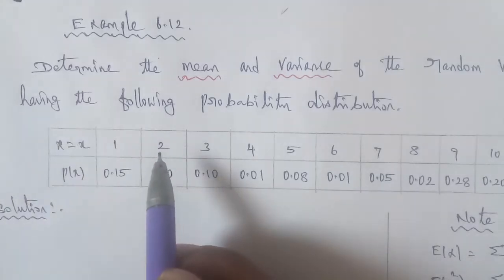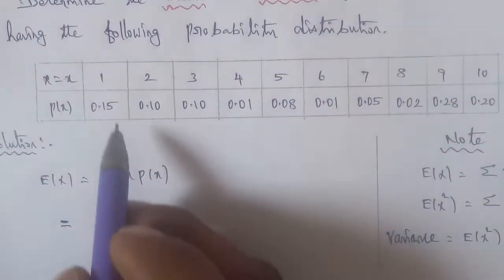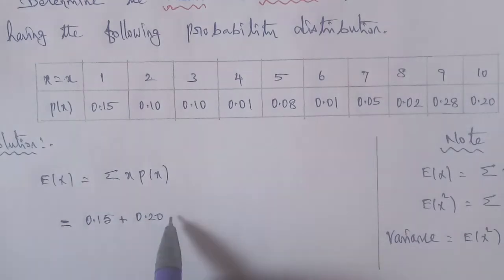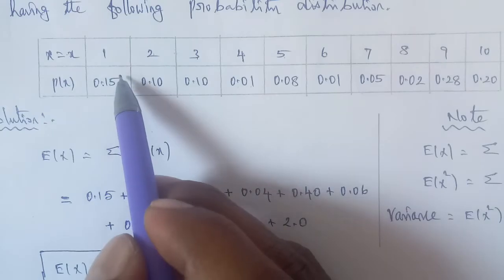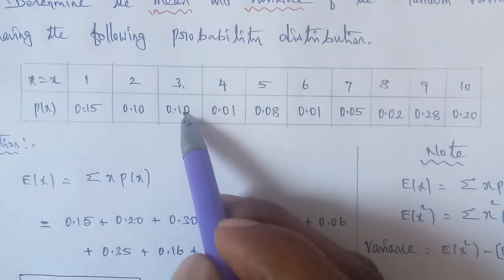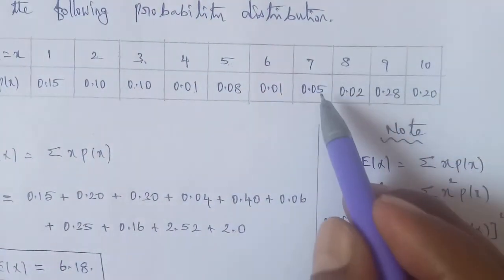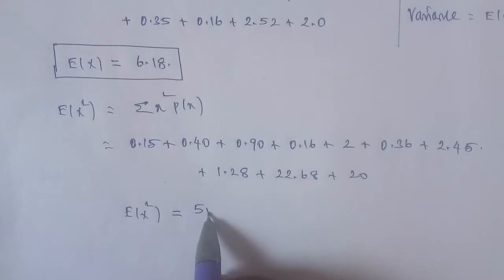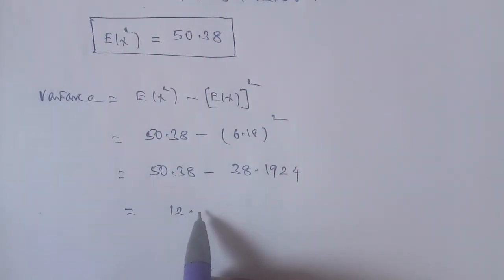TN 12 Business maths chapter 6 Random Variable and Mathematical Expectations example 6.12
+2 | example 6.12  | random variable and mathematical expectations | gmrrao maths | state board | 12 business maths example 6.12